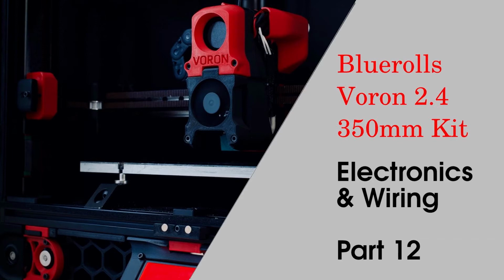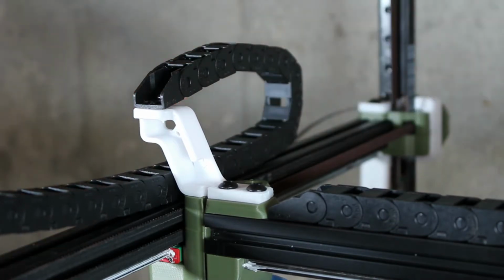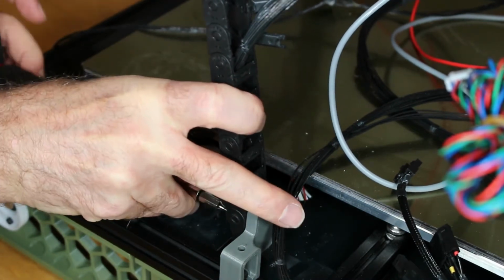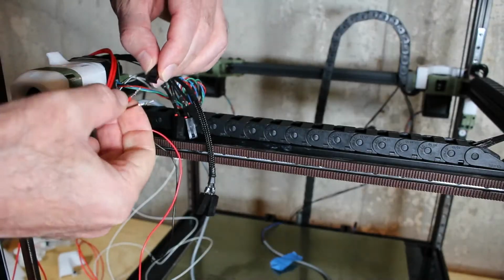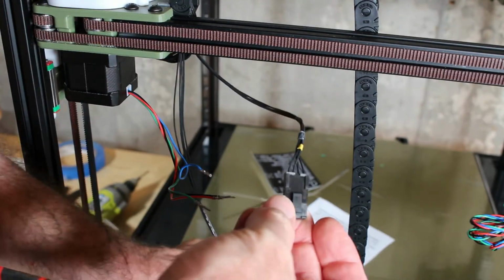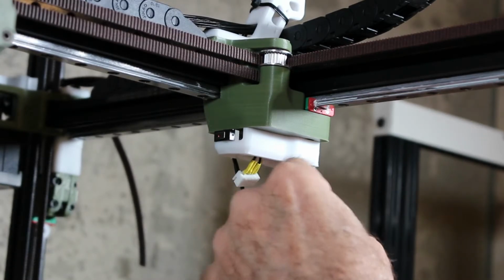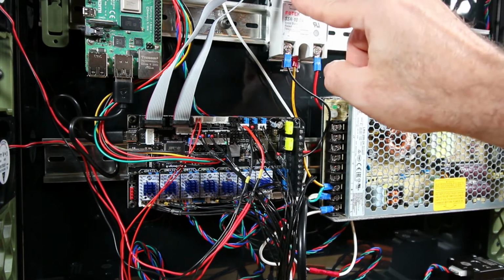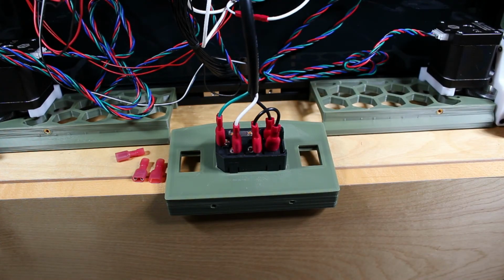Voron 2.4 Blurolls Kit Part 12 - Electronics Part 2 (Top End)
The next construction video of building the Voron 2.4 kit from Blurolls. This video focuses on completing the electronics that are installed in the base and top end.  This took longer than I expected.  Unless you are sure of your crimping skills, be sure to order some extra pins and JST connectors for your build.  I wish I had done so earlier.  I ruined a few and had to wait until I got some new ones delivered.  I also lost video of how I prepared the BIQU mini 12864  display to work with the spider controller.  See link below for instructions. Watch the video to see the details.

Important links:
How to prep the included BIQU mini 12864 display to work with the spider controller

The included cable guides use 3 bolts to connect.  You will need to 3d print these 2 parts to properly connect them: